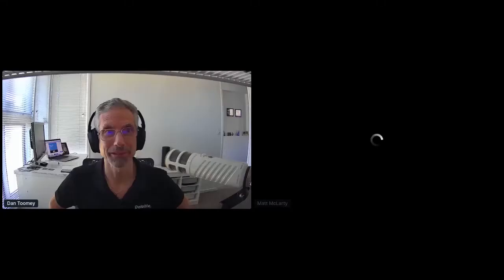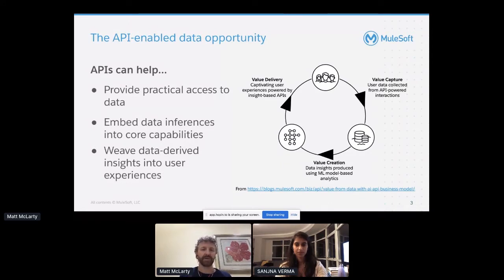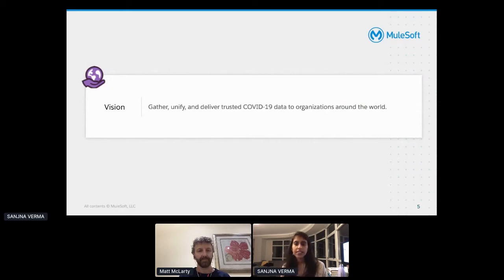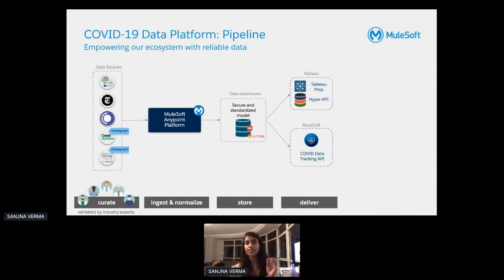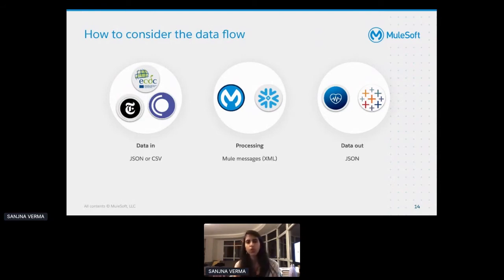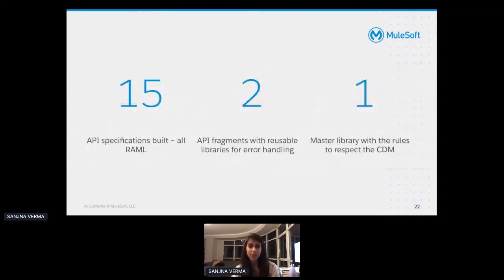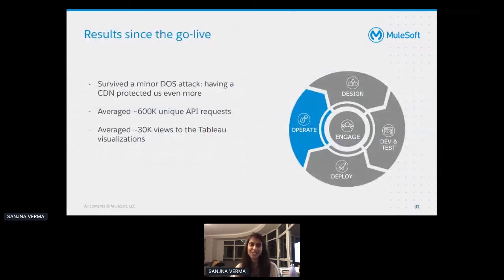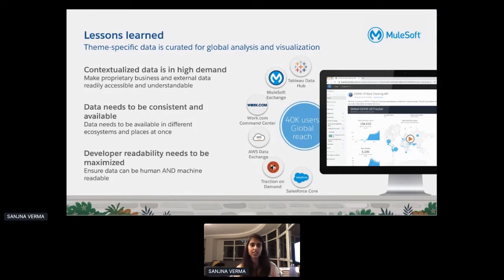Apidays LIVE Australia 2020 - Data with a Mission: A COVID-19 API Case Study By Matt McLarty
Data with a Mission: A COVID-19 API Case Study
Matt McLarty, Global Leader, API Strategy & Sanjna Verma, Product Manager at MuleSoft